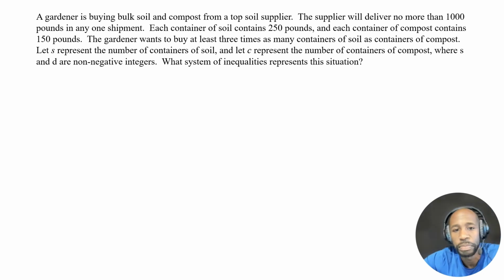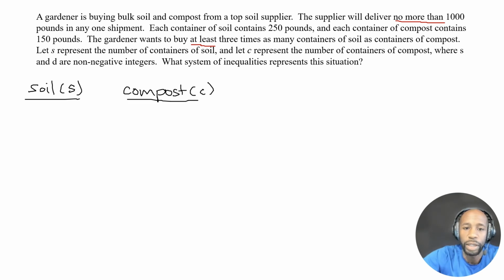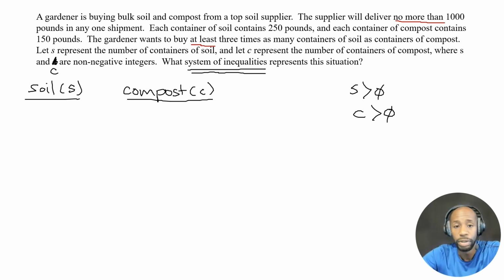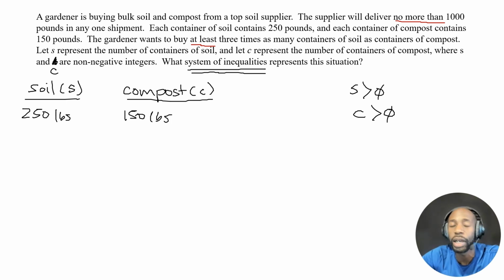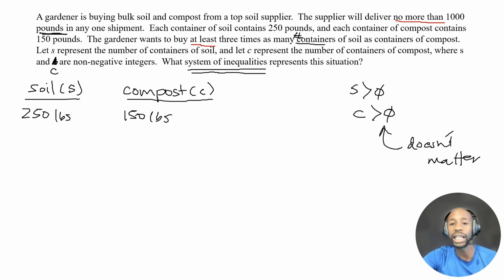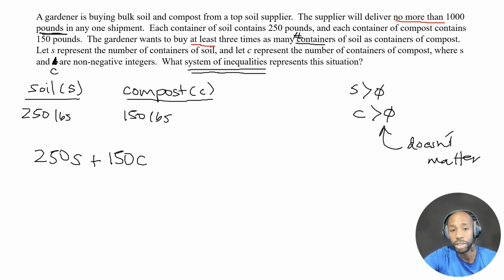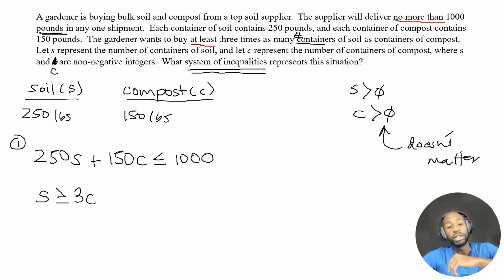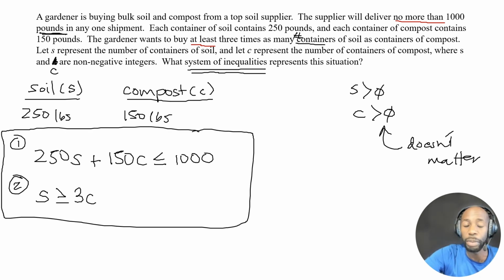Represent quantities with system of inequalities | SAT Math Practice | Algebra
Here's an Algebra problem for you!  Try to solve it first without watching the video, then watch the video to see if you got it right!